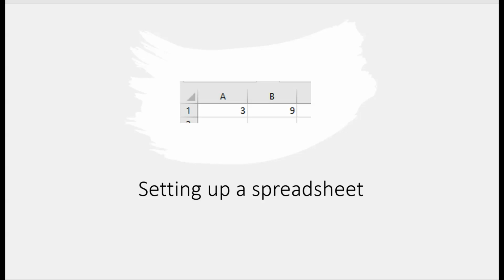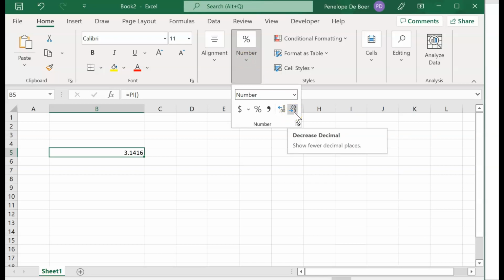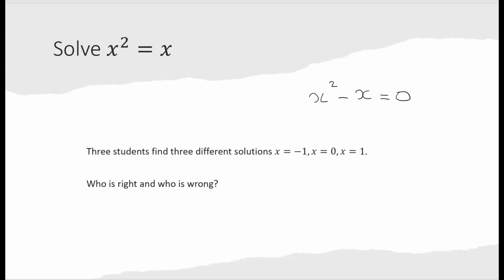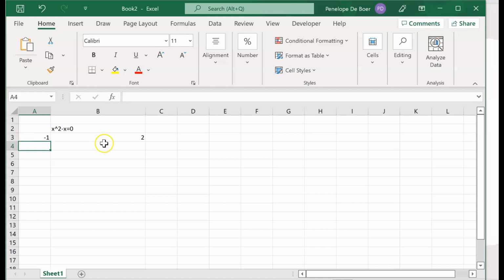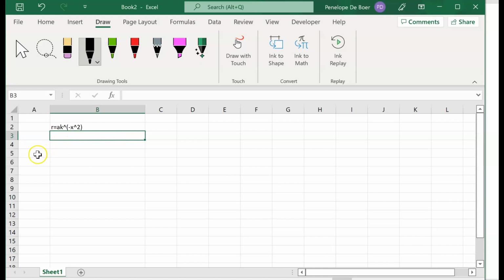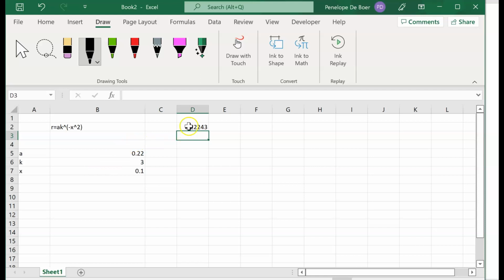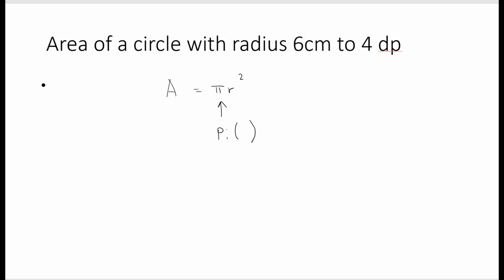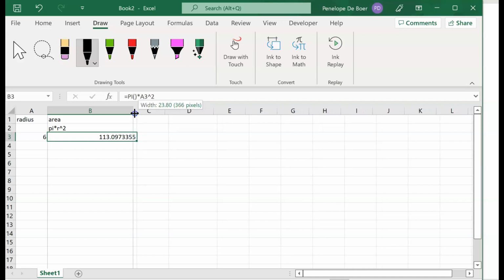Working with variables in spreadsheets